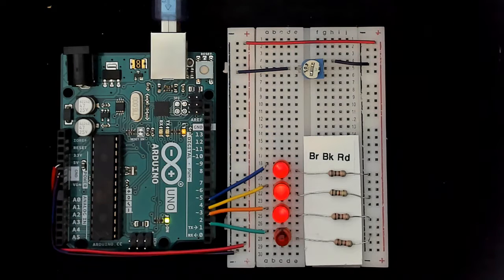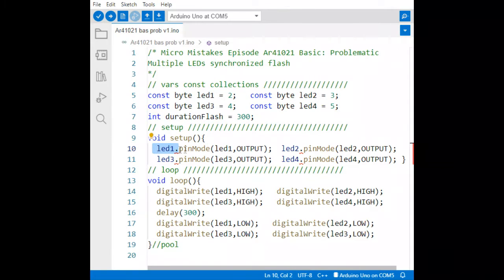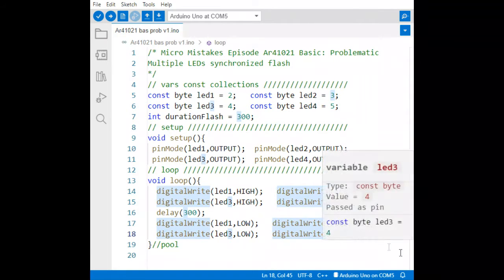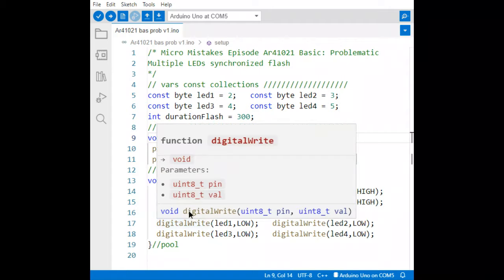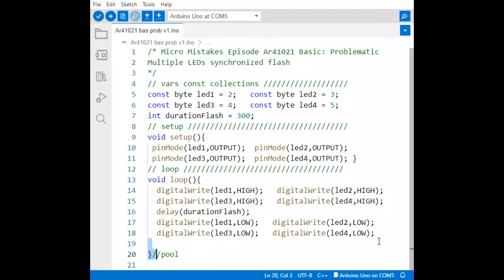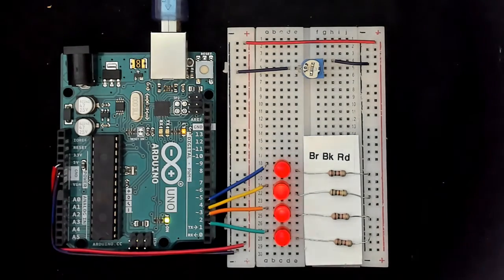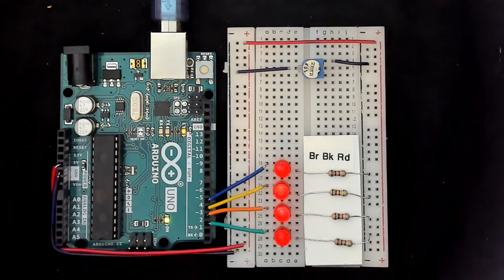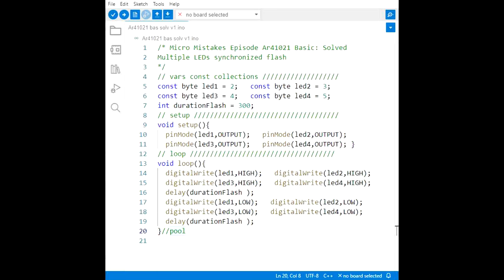Micro Mistakes Ar41021 basic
Arduino Troubleshoot Challenge: The student expected four LEDs to flash in synchrony. But...